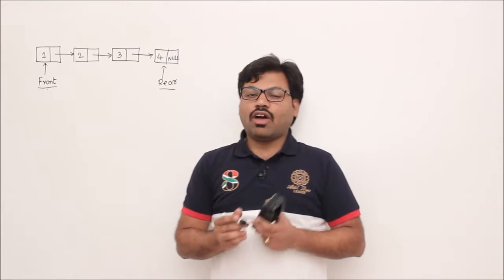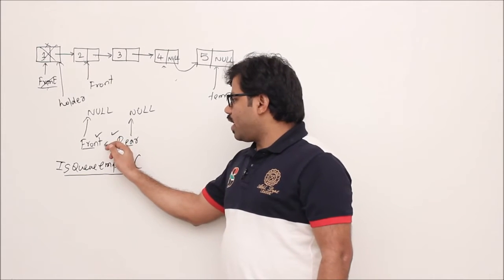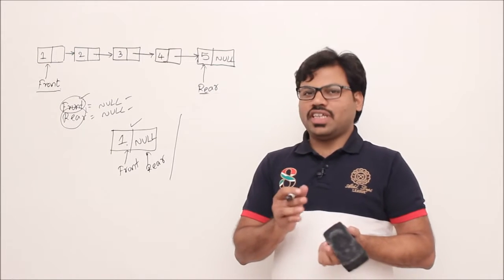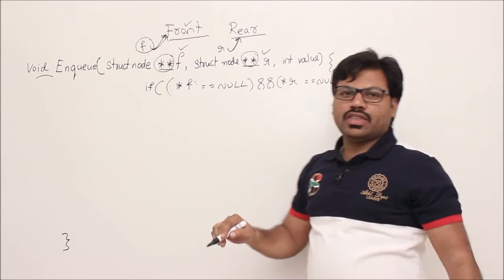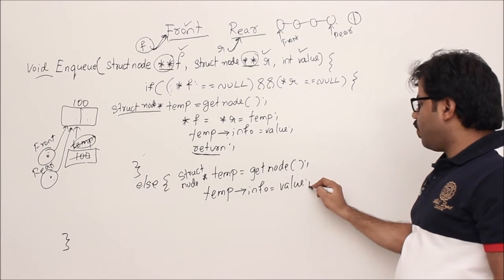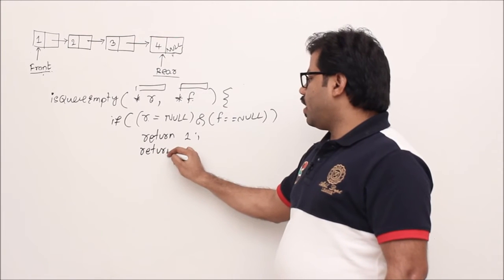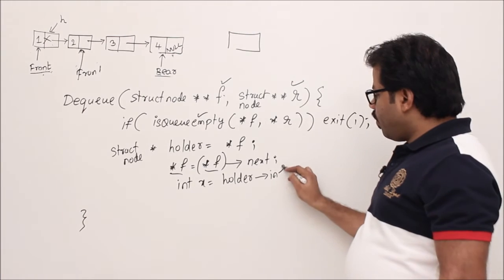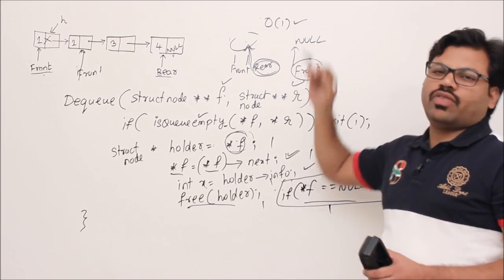Implementation of Queue usingle single linked list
Learn how to implement Queue using single linked list
Enque, Dequeue, IsQueueempty  can be implemented in O(1) time